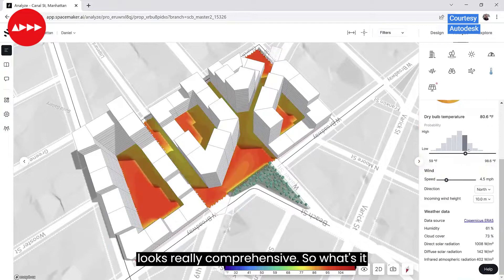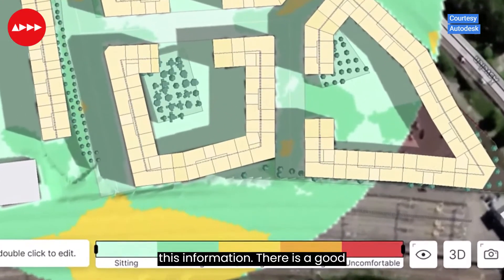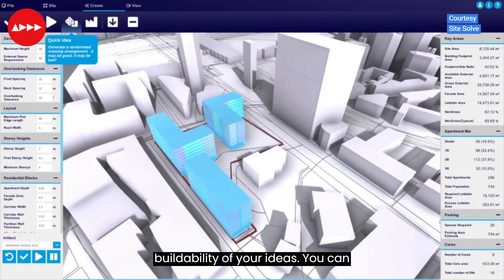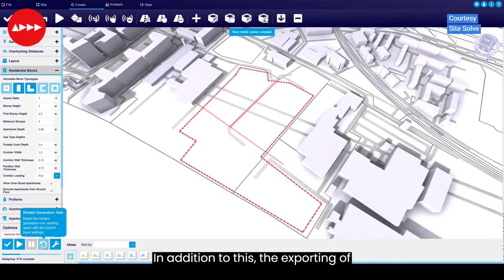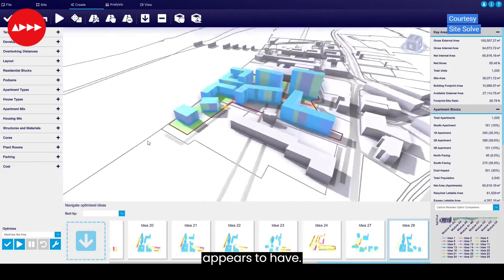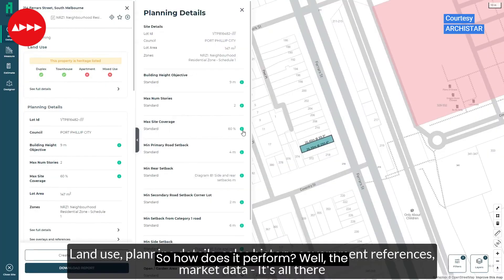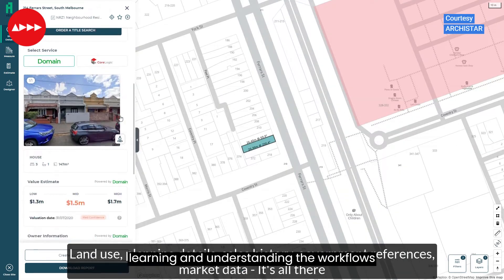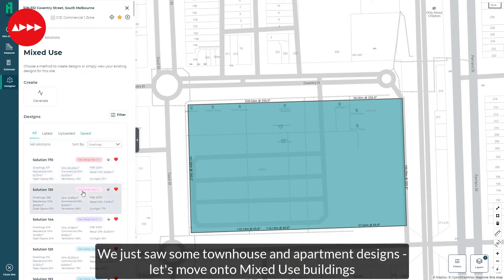4 AMAZING GENERATIVEDESIGN SOFTWARE OPTIONS FOR ARCHITECTS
The four generative design options that we're going to look at are;
Spacemaker, Site Solve, Skema ( formally called Kreo ), and Archistar.

I have used some YouTube videos from software providers, see links below;

Find out more about ADDD and Thought Leadership in Digital Construction here;

My Setup:
Shure Microphone
Hyper x Headphones
Mouse Roller mouse Pro
Microphone Arm RØDE PSA1 Professional Studio Arm
Camera Razer Kiyo